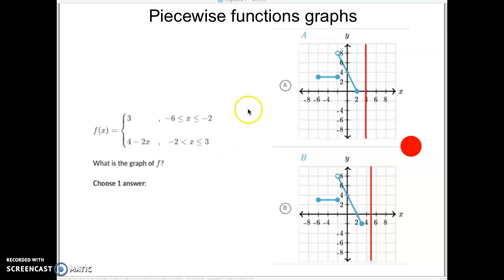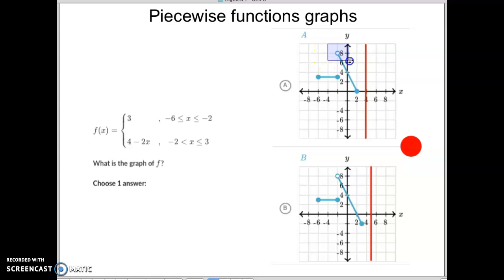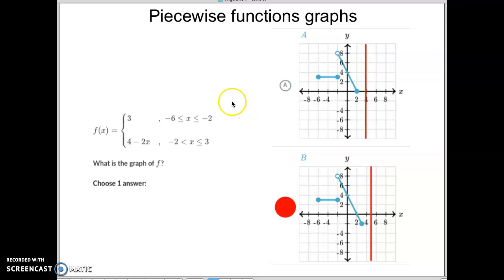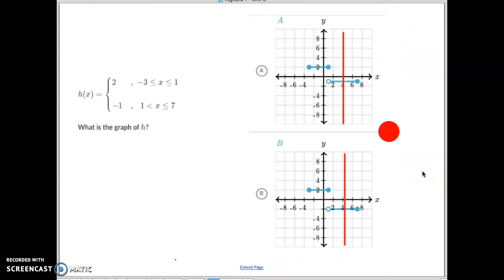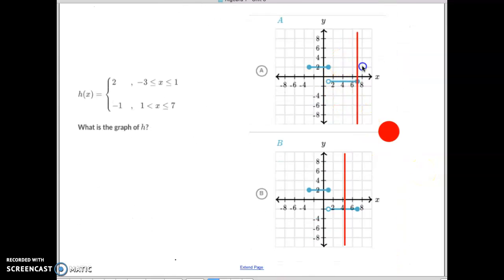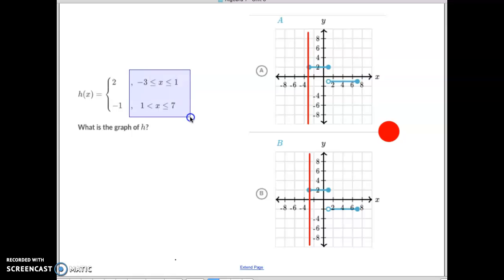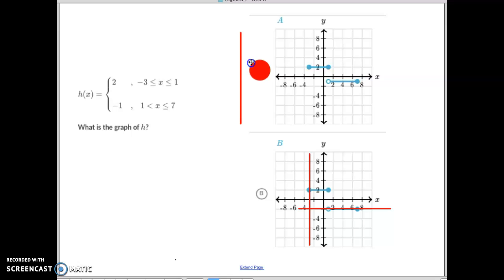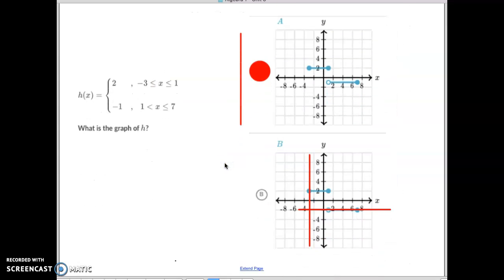Piecewise functions graphs